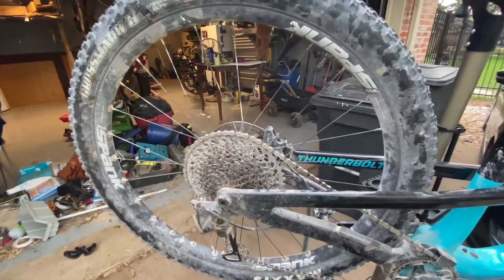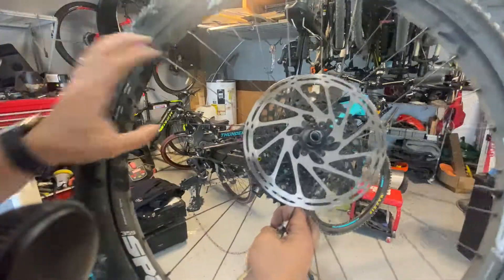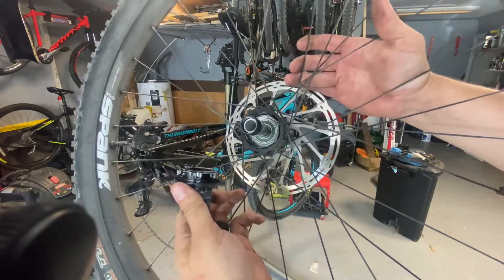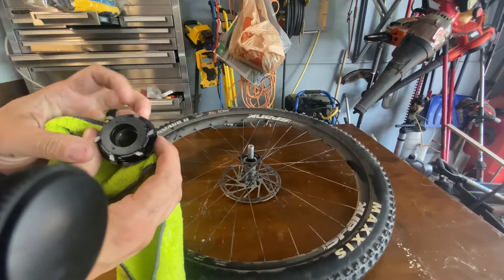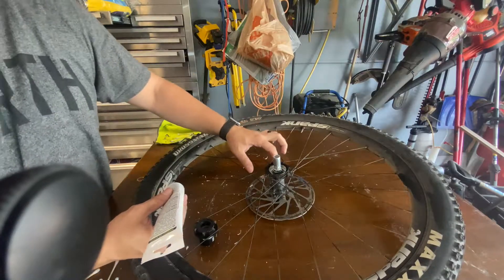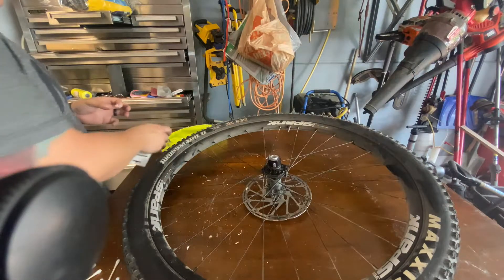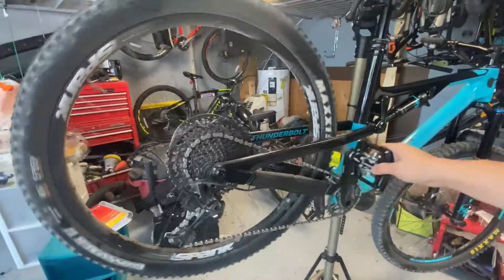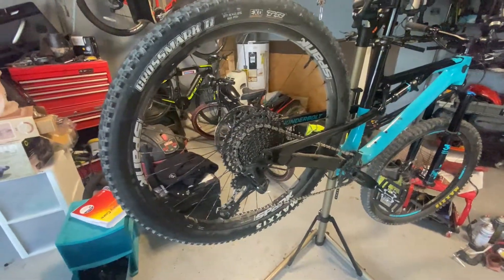Spank Wheel (Hex Hub) 1 month review